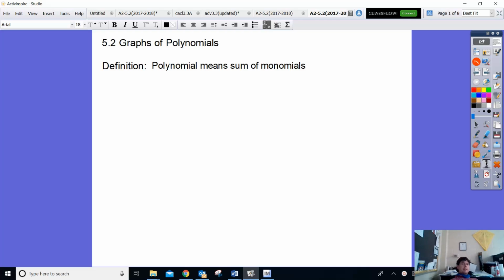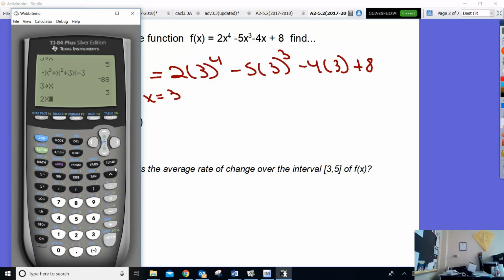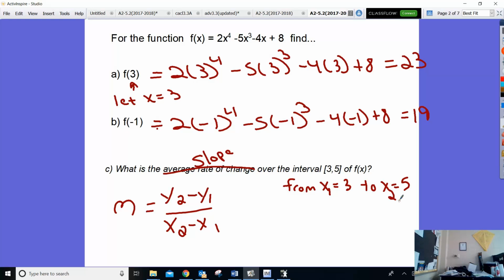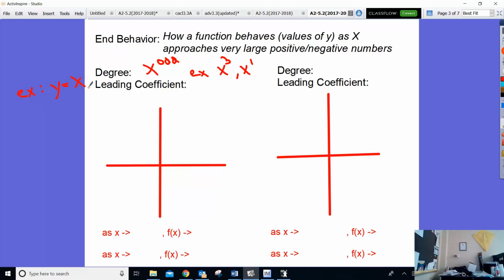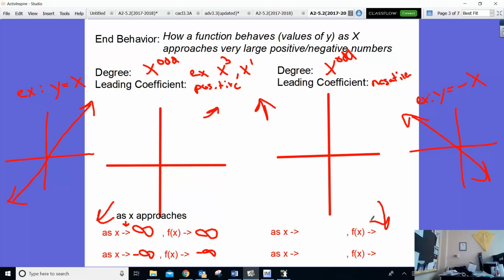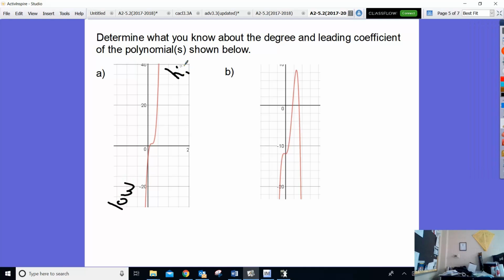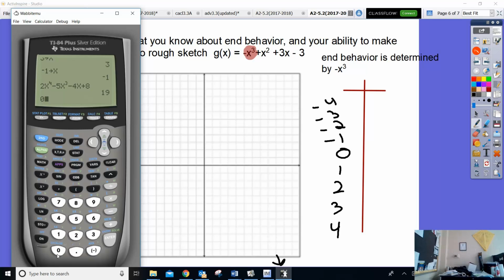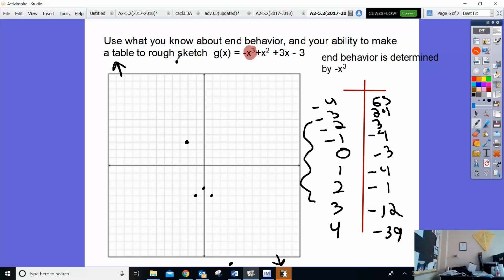a2 5 2